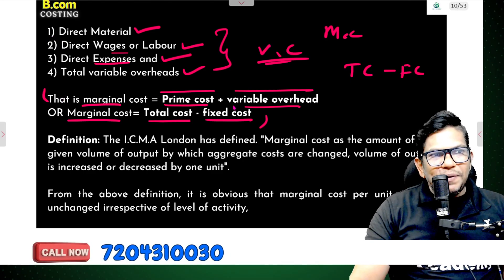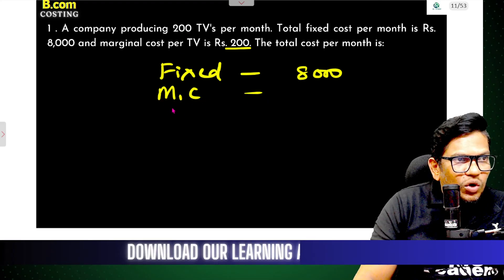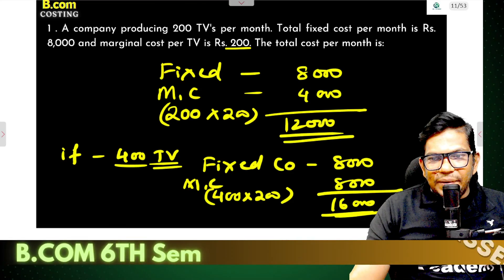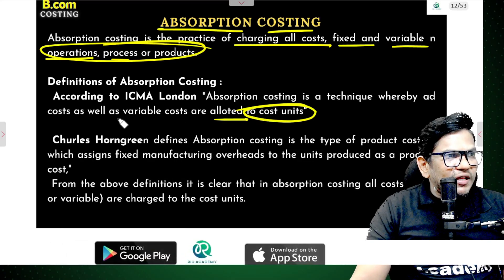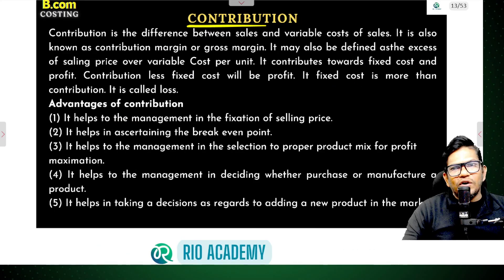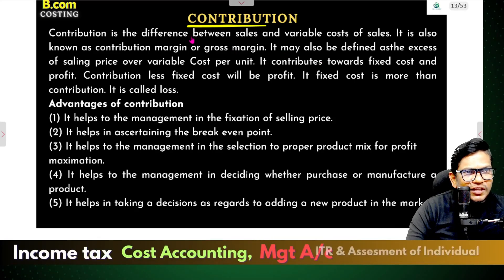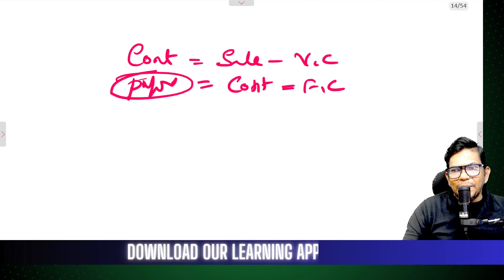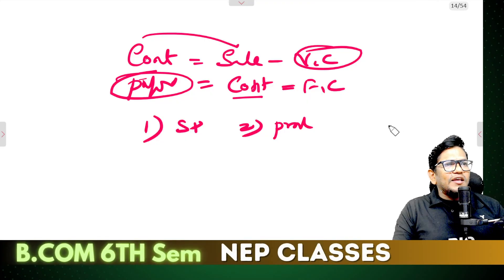Solving Marginal Costing Problems in B.com 6th Sem NEP | Part-1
Learn how to solve Marginal Costing Problems in B.com 6th Sem NEP with this helpful video from Rio Classes. Understand the difference between marginal costing and absorption costing to ace your cost accounting exams!

📌 You can enroll to Rio Academy Subscription and get the following benefits:
1.  Daily Live classes
2. Weekly conduct mock tests, guidance and more.
3. Dedicated DOUBT sessions
4. One Subscription, Unlimited Access to Live Online Classes and Videos
5. Real-time interaction with best-in-class teachers
6. You can ask doubts in live online classes
7. Download the videos & watch them offline